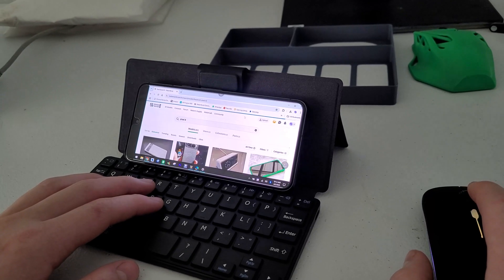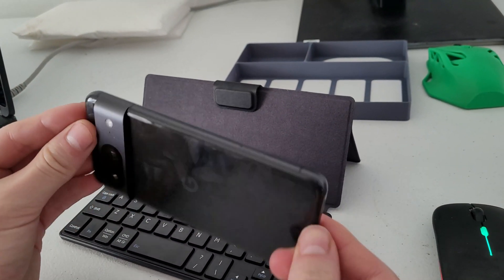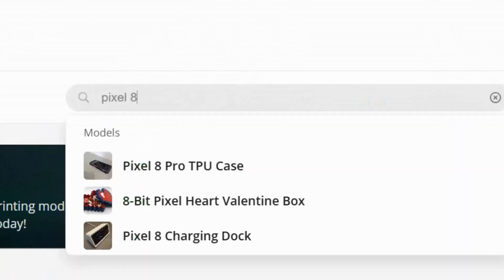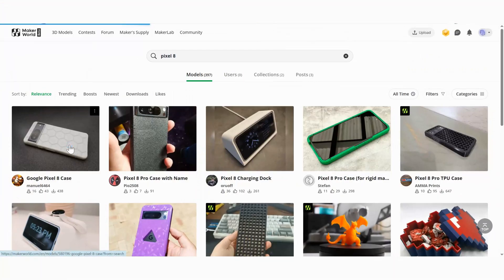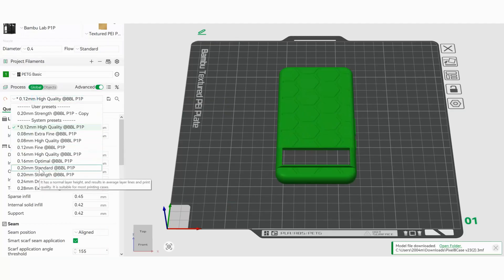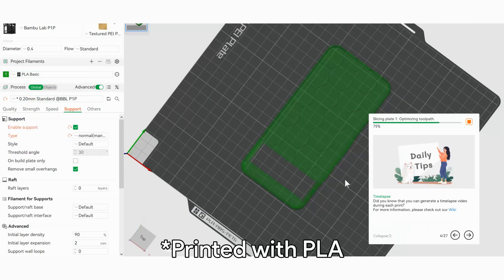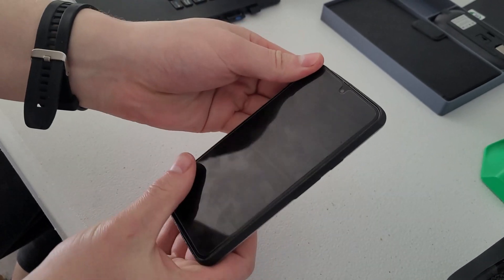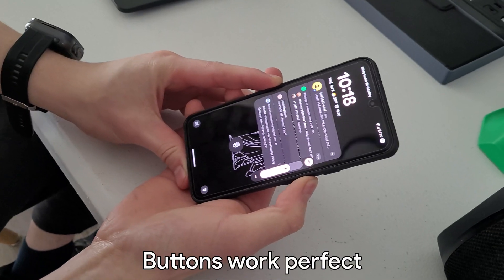Fully 3D Printed Phone Case In PLA (Pixel 8)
Description